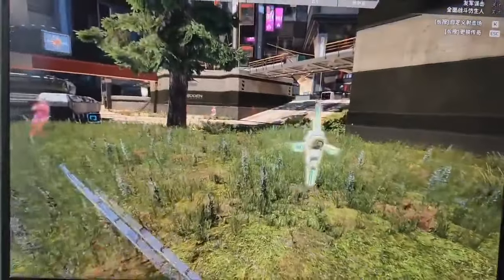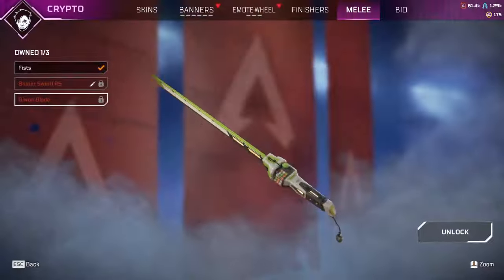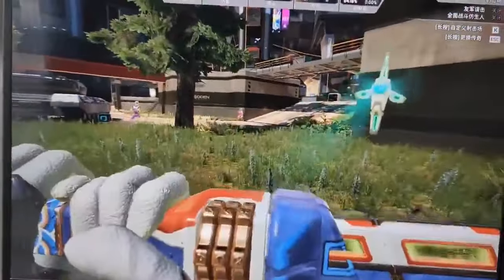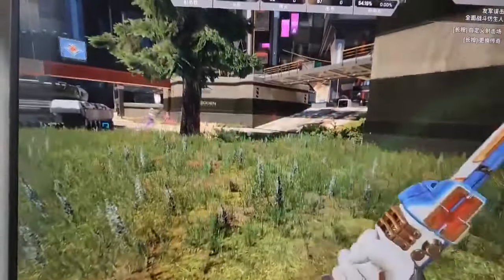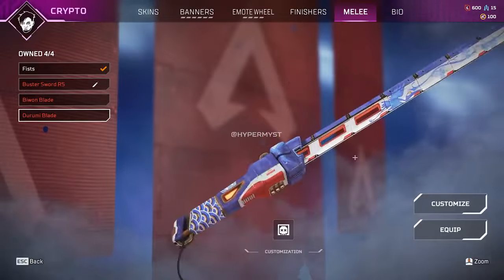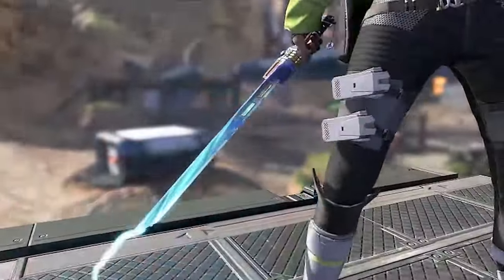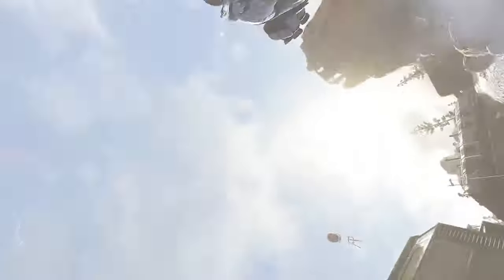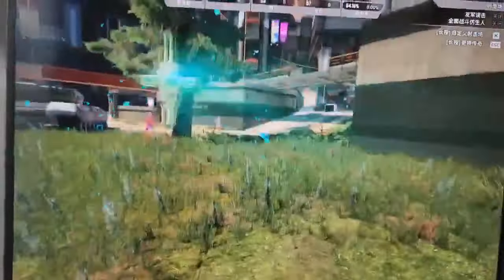New Crypto Heirloom Early Gameplay!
Get The New Heirloom Early!